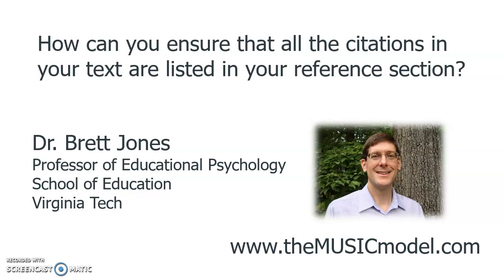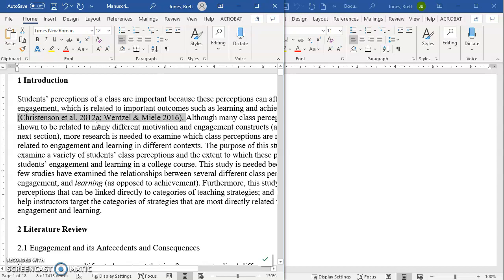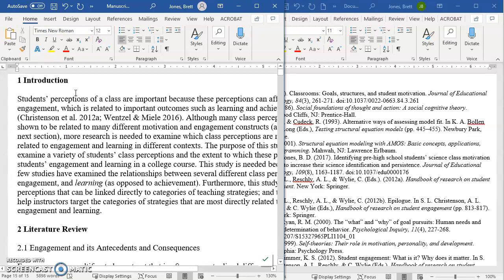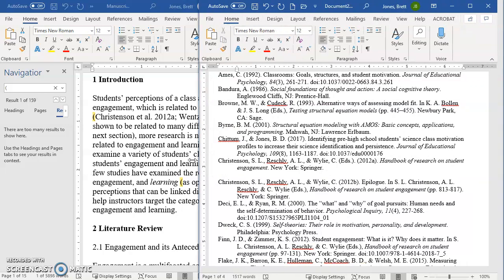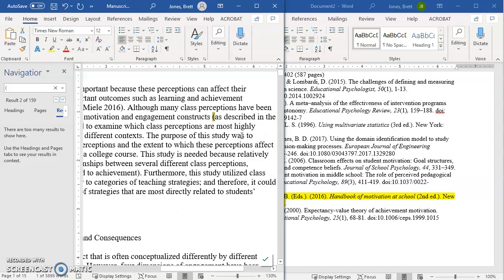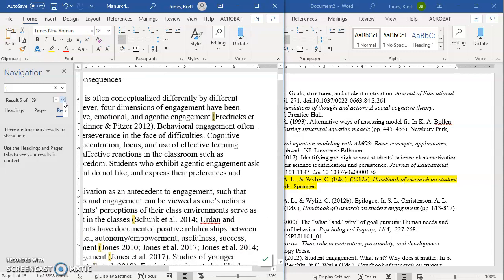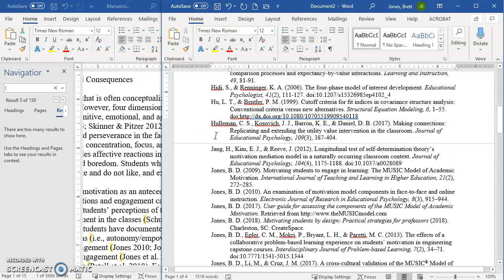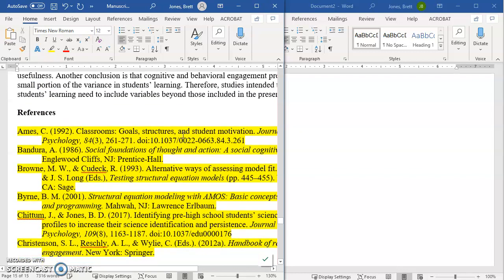Check citations and references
I explain how you can ensure that all the citations in your text are in your reference section.